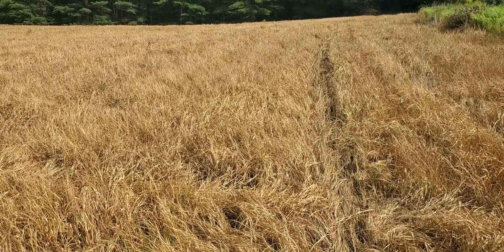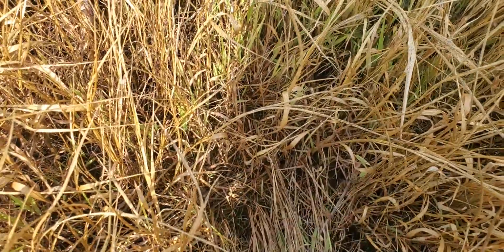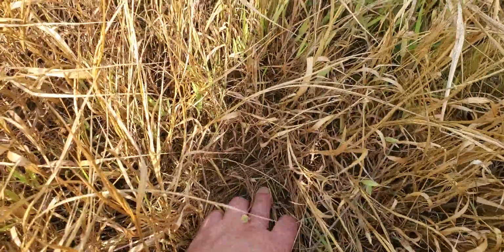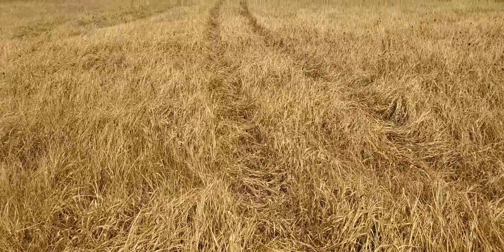How to Get Foxtail Out of Your Food Plot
After a lime application and spraying the rank grass, this area came in thick with foxtail. My prescription was to cut it and bail it then apply a good dose of Glyphosate. We have a good burndown and will drill in clover/chicory. Hopefully, with a little more spray/mow food plot maintenance, we will end up with a nice perennial clover food plot.